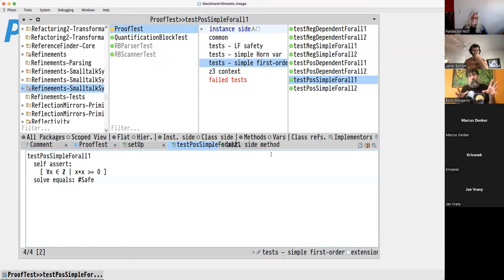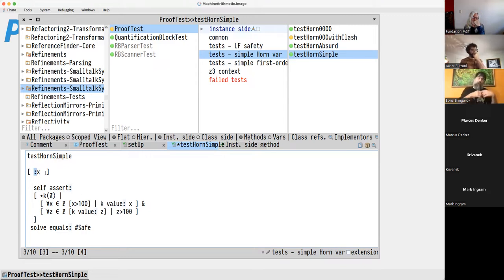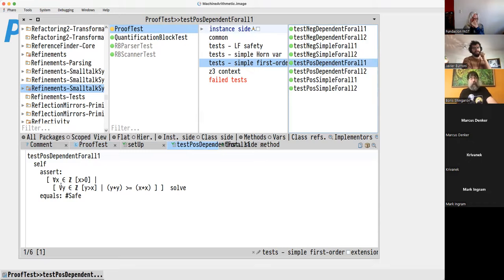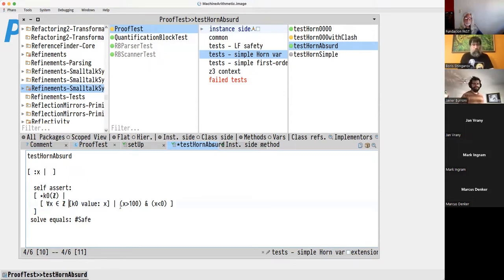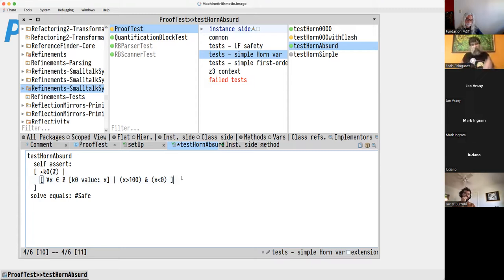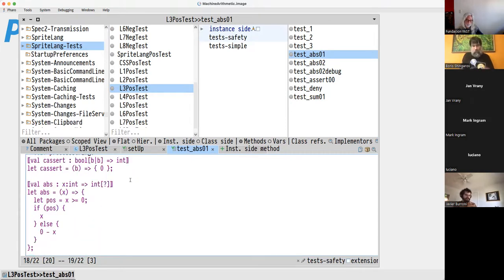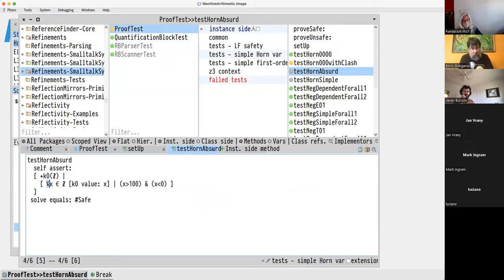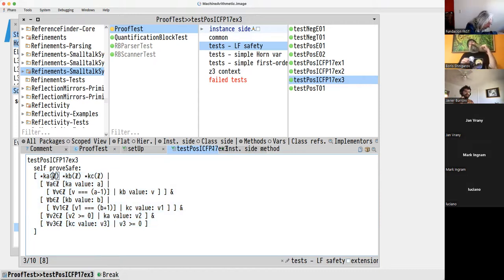Colon stands for lambda: Generalized bound variables in Smalltalk - Boris Shingarov